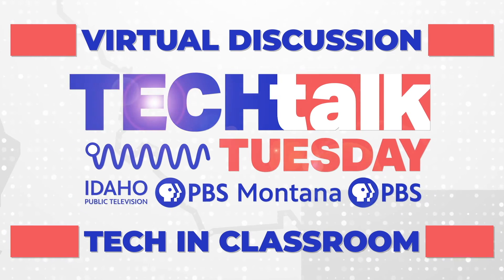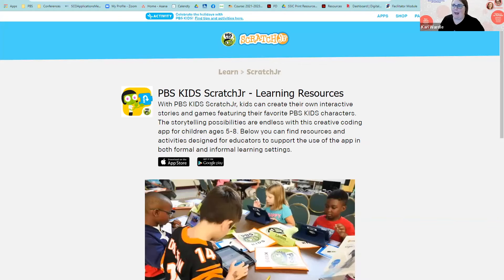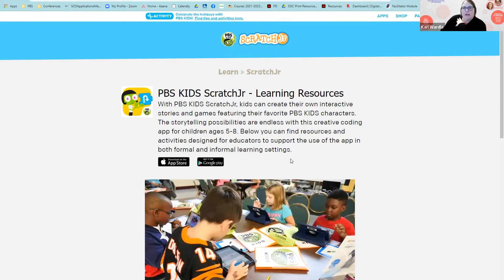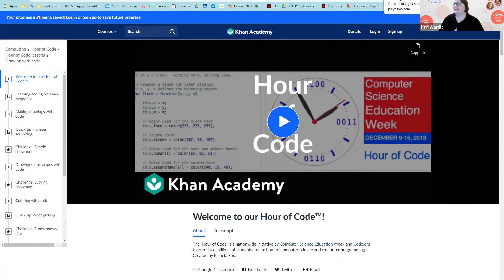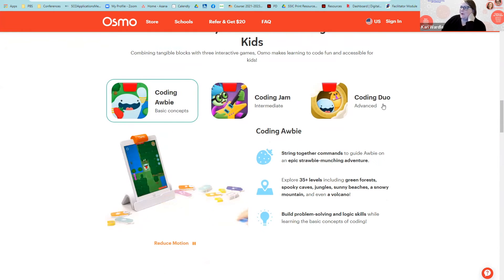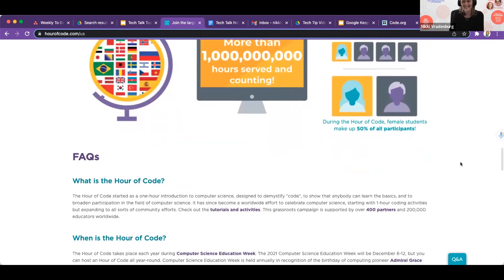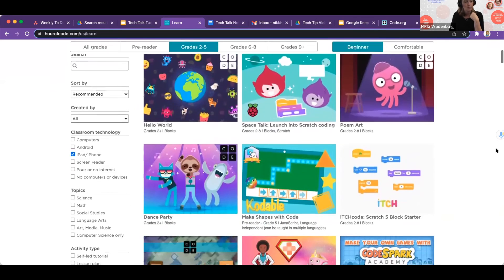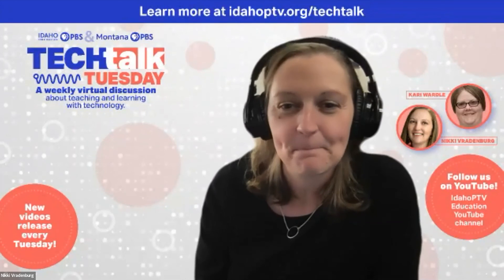Coding Resources for K-12 | Tech Talk Tuesday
Once teachers are ready to implement coding in their classrooms they might feel overwhelmed by the variety of resources available to them. We will share our favorite tools and curricula for teaching coding to K-12 students including free and paid for options. There will be something for everyone in this episode!